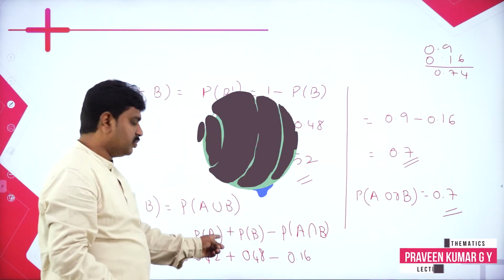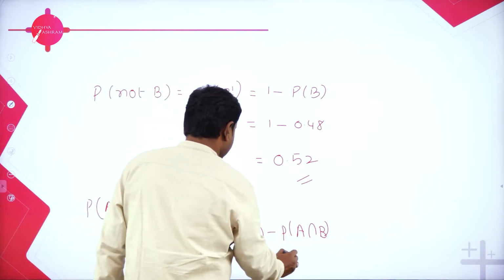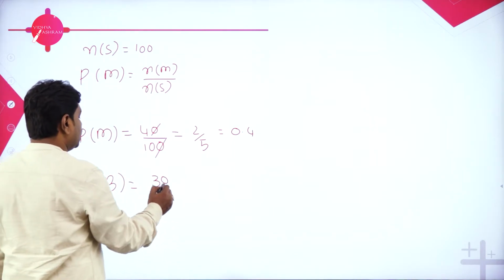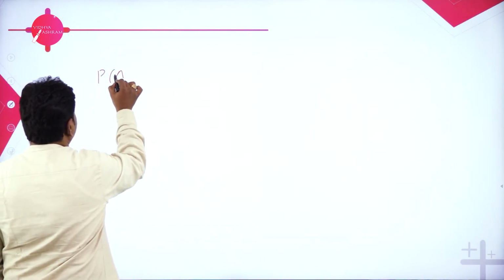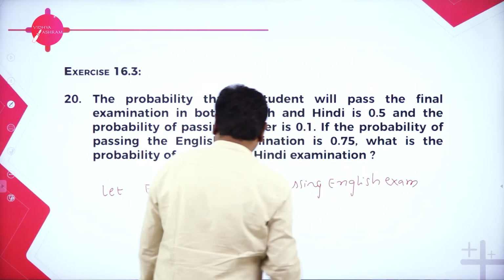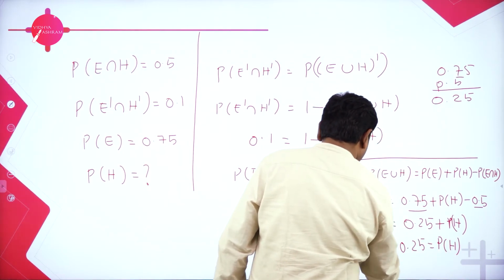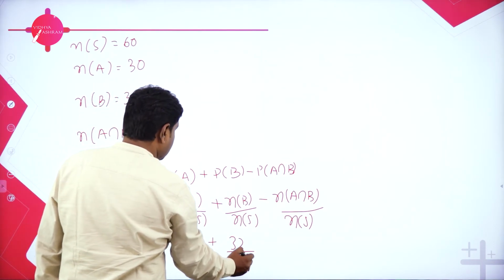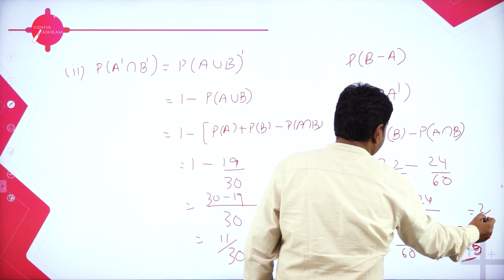DAY 134 | MATHEMATICS | I PUC | PROBABILITY | L10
Class : I PUC
Stream : SCIENCE
Subject : MATHEMATICS
Chapter Name : PROBABILITY
Lecture : 10